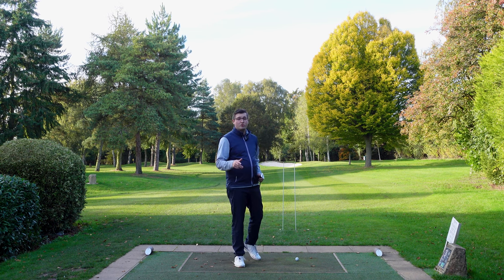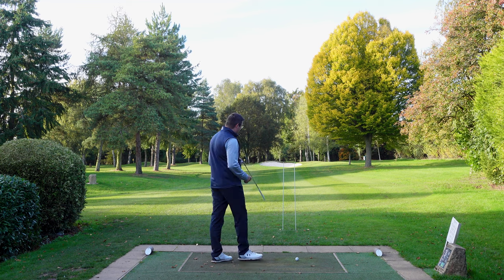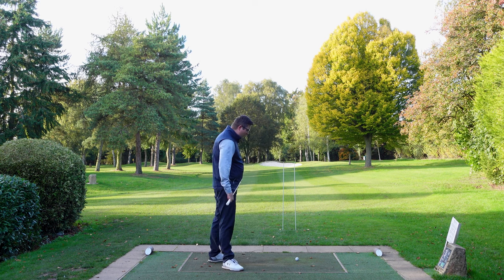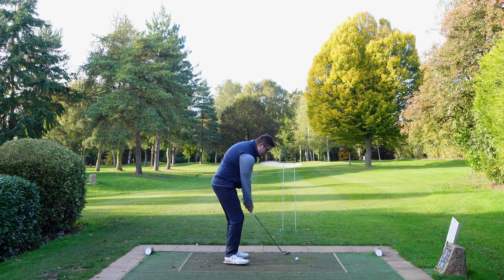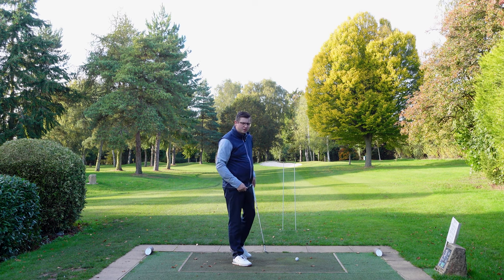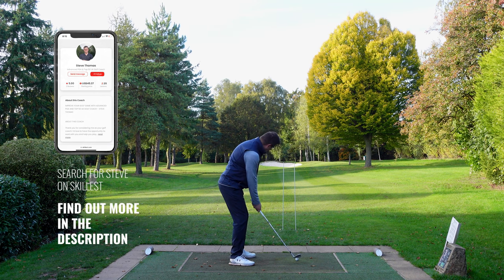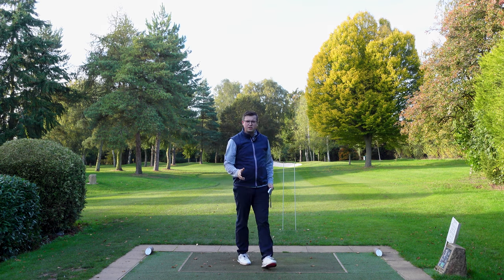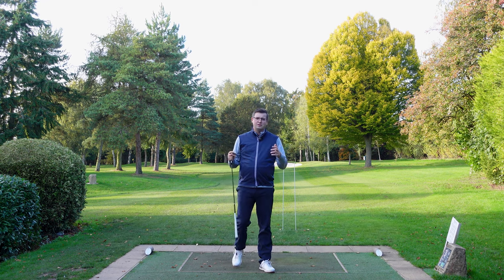THE DRILL VAULT - START LINE GATE DRILL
A great drill to be added to 'The Drill Vault' - Steve's demonstrates the 'Gate Drill and how it can help you achieve the perfect start line though understanding how the club face effects the balls initial direction.

ONLINE COACHING - Work with Steve online via the #1 online golf coaching platform Skillest - follow Steve

SOCIAL MEDIA Follow the journey!